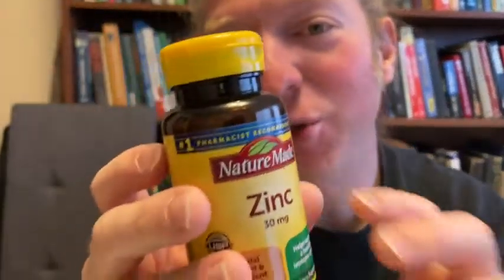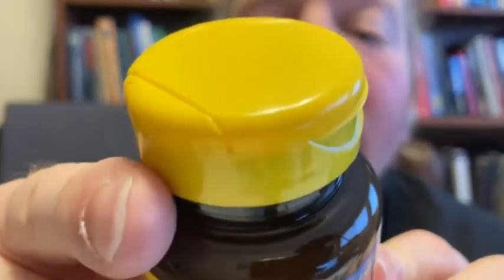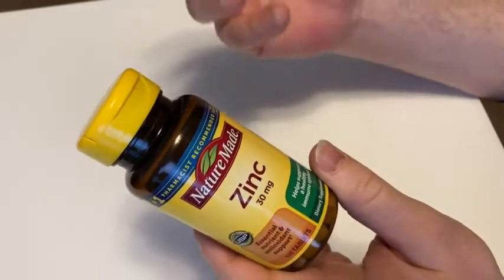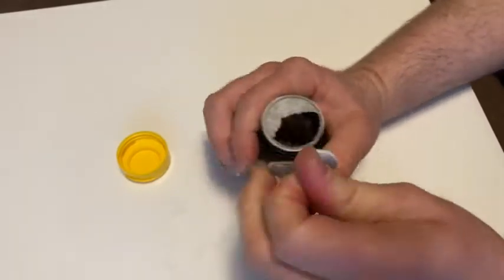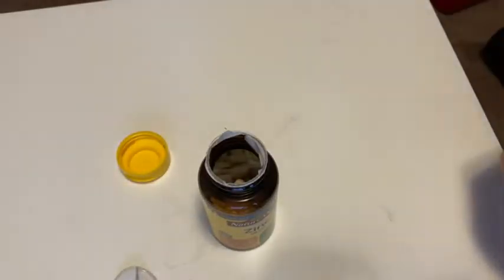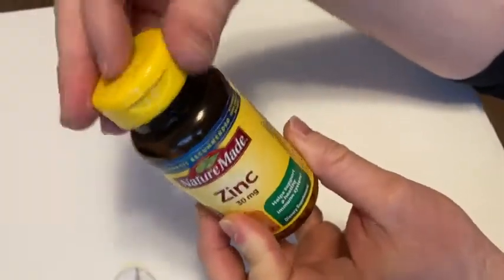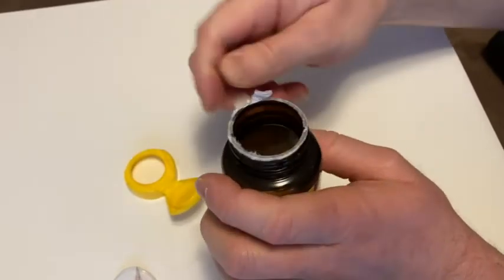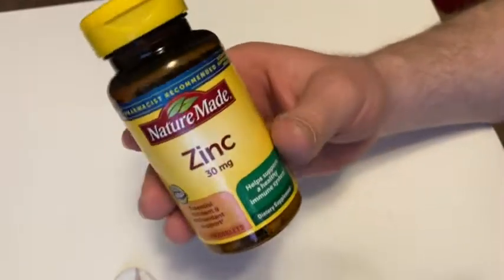Nature Made Zinc Review